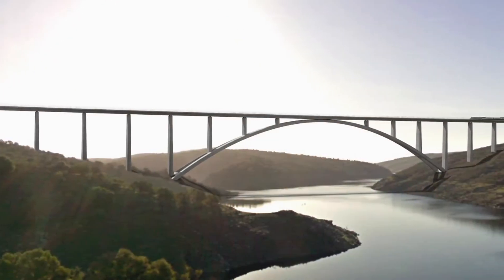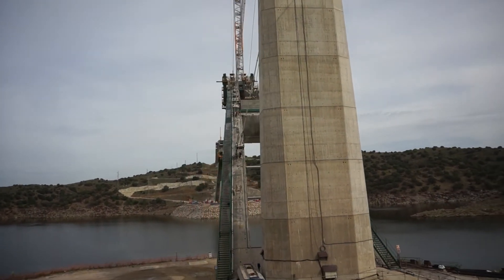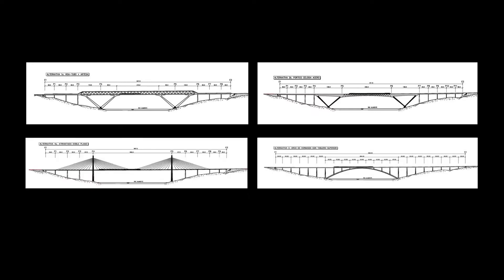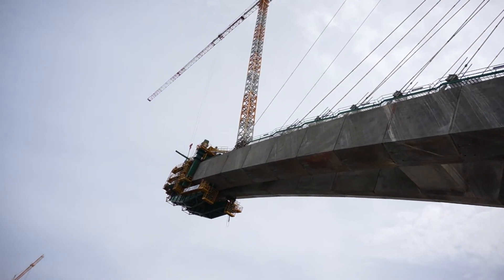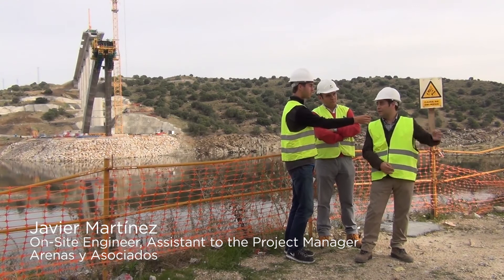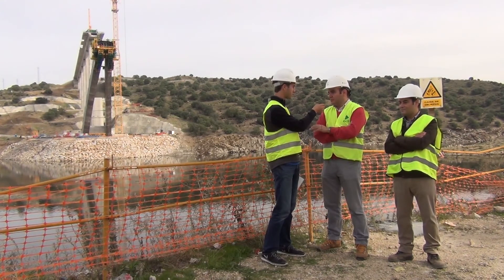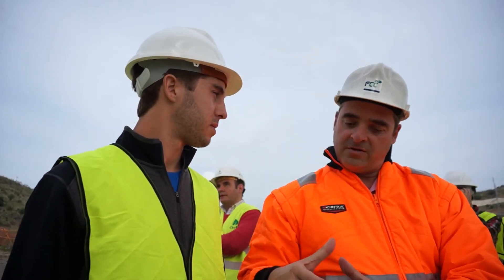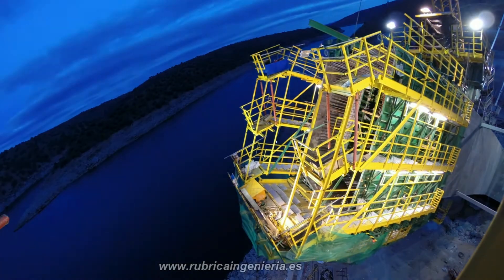Almonte River Viaduct VIDEO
Almonte RIver Viaduct. CEE 463 The Art of Spanish Bridge Design Princeton University